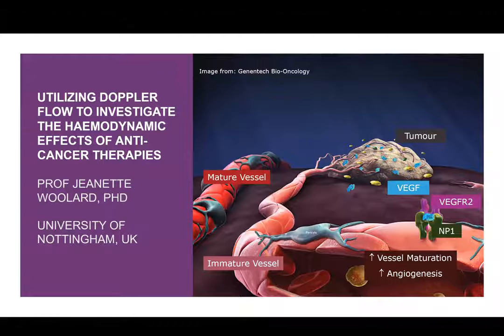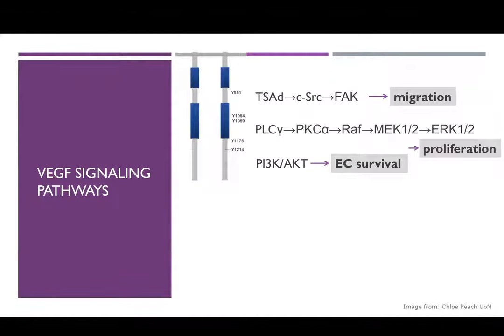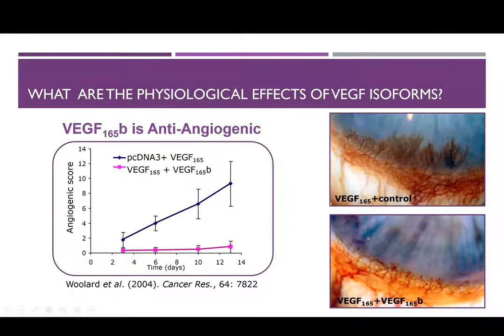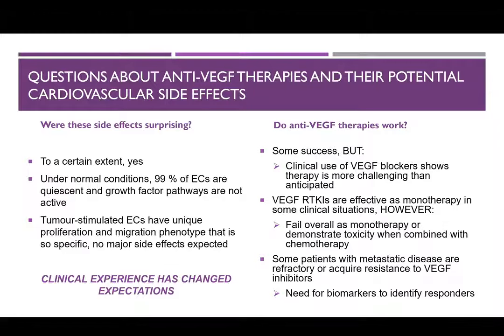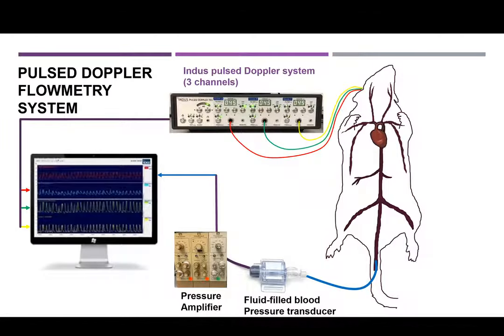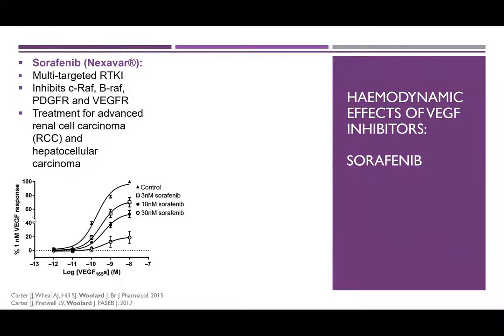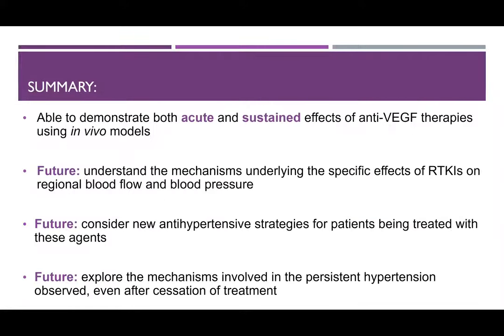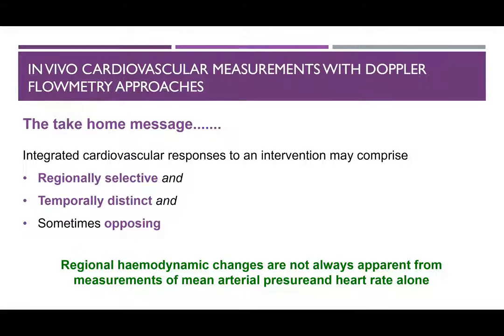Utilizing Doppler Flow to Investigate the Hemodynamic Effects of Anti Cancer Therapies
Recent advances in targeted cancer therapies has led to the development of a number of novel approaches that have demonstrated some clinical advantages in terms of prolonging overall survival and progression free survival. One of these approaches involves inhibiting angiogenesis (the growth of blood vessels from a pre-existing vasculature), using therapies that inhibit the actions of vascular endothelial growth factor (VEGF).

Although anti-VEGF therapies showed some promise in early trials and are now widely used in the treatment of a variety of diseases, including cancer, the cardiovascular side effects associated with these treatments are concerning.

The clinical community now faces the issue of using these long-term approaches to treat younger populations of patients, many of whom are now at risk of complications relating to the cardiovascular consequences of treatment, rather than the cancer itself. There is clearly a need to better understand the cardiovascular effects of anti-VEGF therapies in both acute and longer-term studies.

In this webinar, Prof Jeanette Woolard discussed the issues relating to anti-VEGF approaches, giving consideration to the signalling mechanisms by which this family of pro-angiogenic proteins evoke their effects. She contextualized this by focusing on the cardiovascular consequences of VEGF inhibition in both patient and preclinical conditions. Specifically, she reviewed the use of Doppler flowmetry models to explore the short-term cardiovascular effects of small molecule inhibitors of VEGF and expand this to longer-term consequences using implantable telemetry approaches.

Key topics covered during the webinar included:

What is the role of VEGF in normal and pathological angiogenesis?
What are the consequences of VEGF inhibition?
Why is Doppler flowmetry and unique and important model for exploring acute cardiovascular effects?
Why are chronic models important?
Where should this field of research be looking to in future?